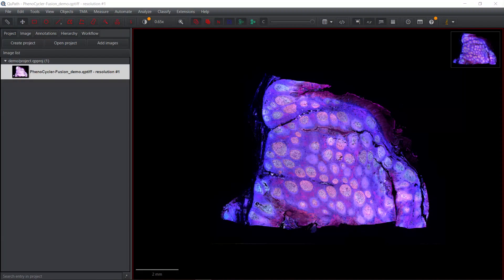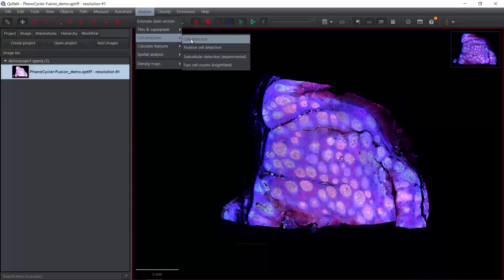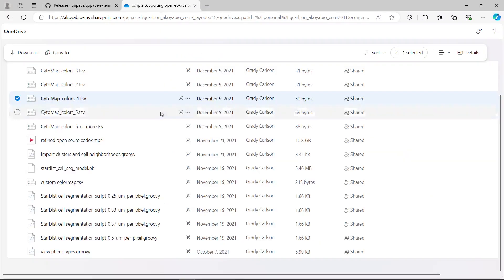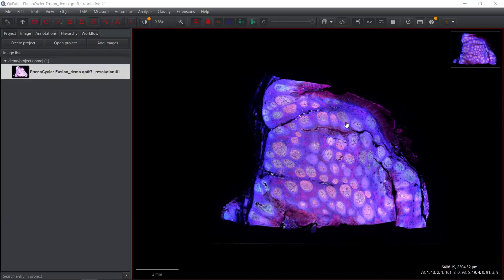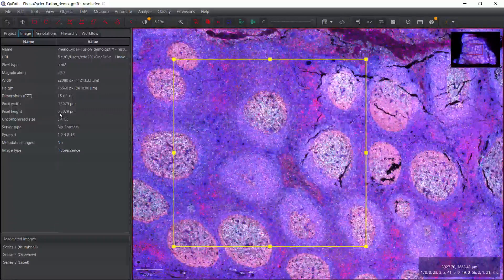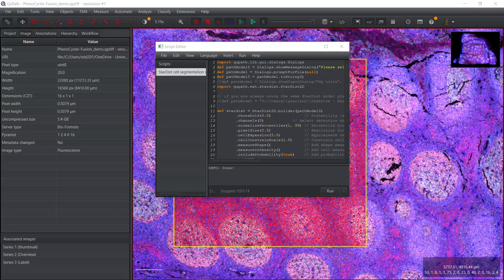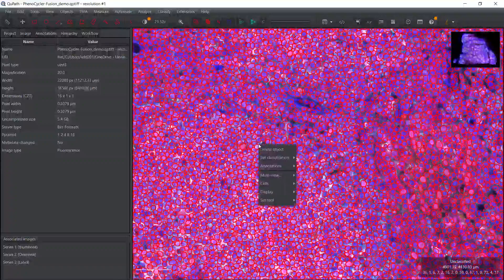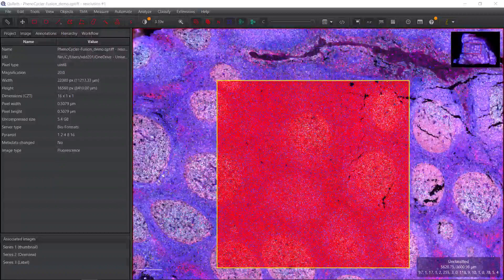Spatial Data Analysis Using QuPath: How to Perform Cell Segmentation Using StarDist in QuPath